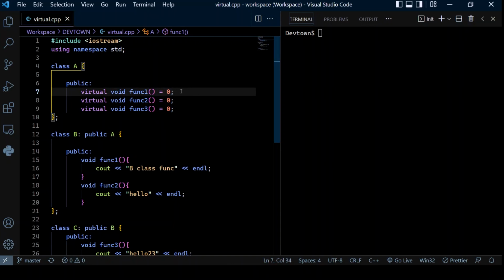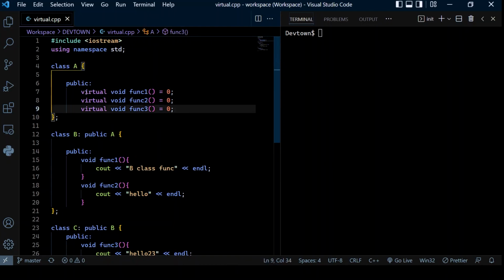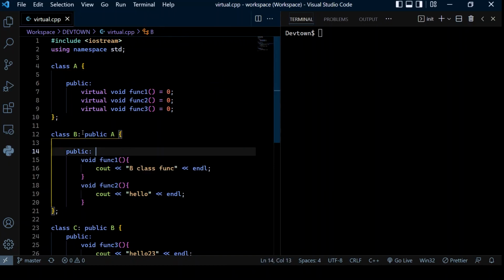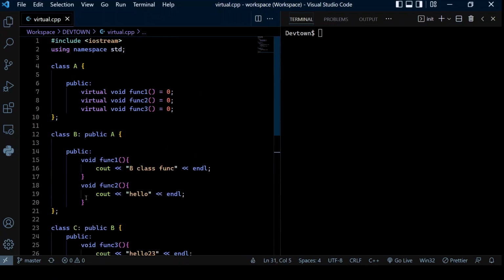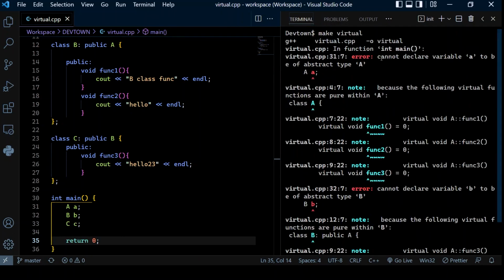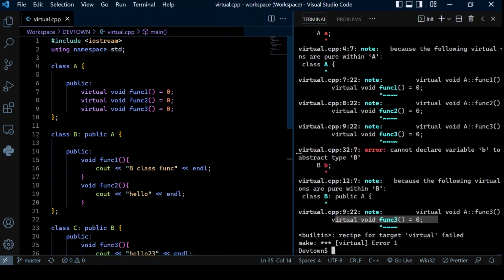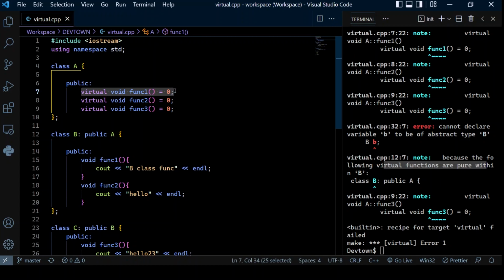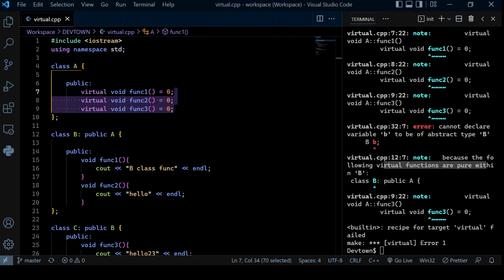Pure virtual functions and abstract class - C++ Core Concepts